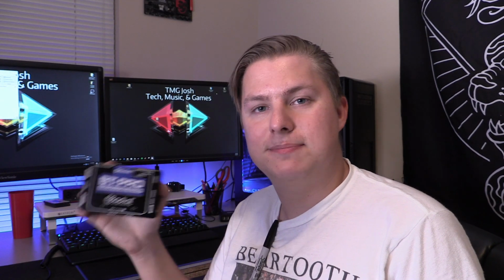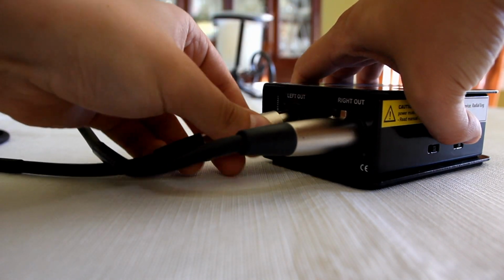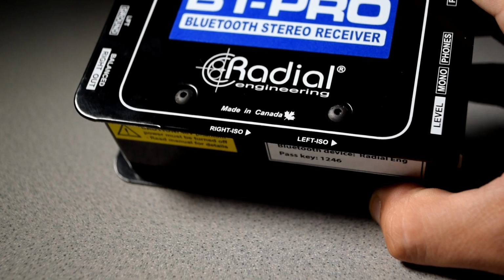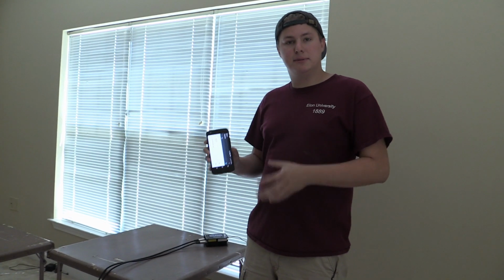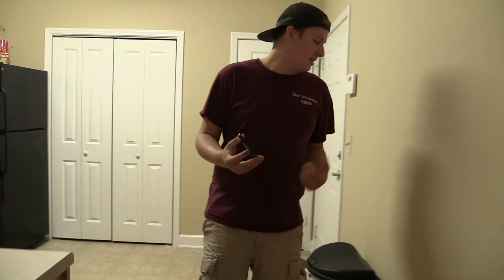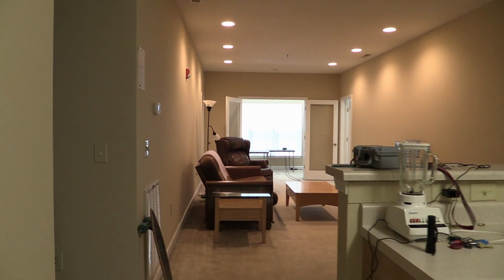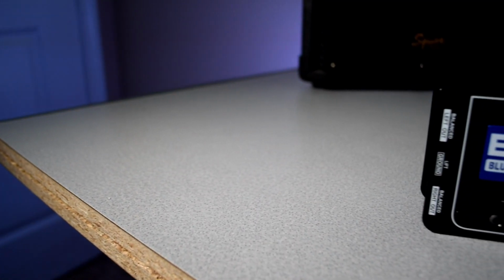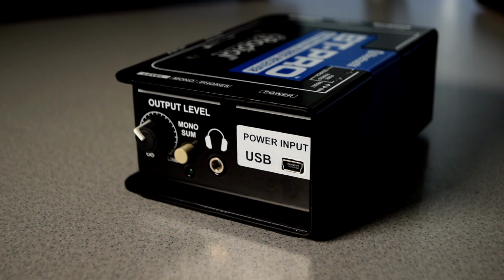Radial Engineering BT-Pro Review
Radial Engineering's BT-PRO. Does it live up to Radial Engineering's standard? Find out in the video!

Thanks to Wonton Suppa for helping out on this video!

Main Track:
Rush by INOVA